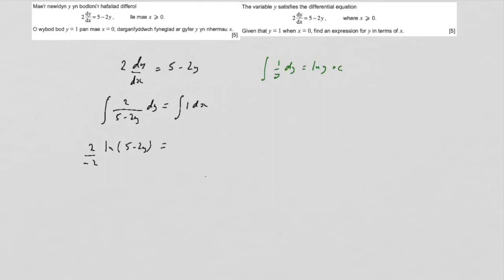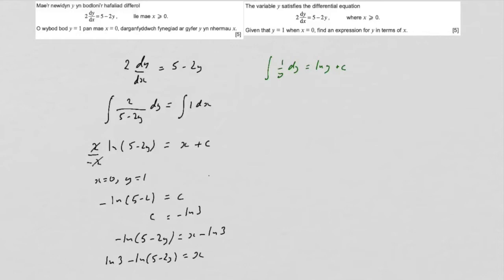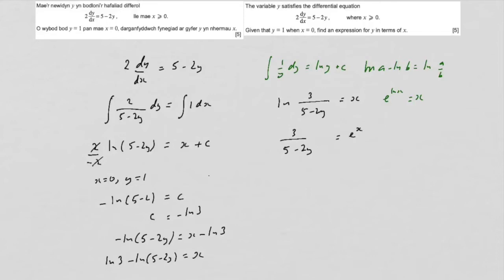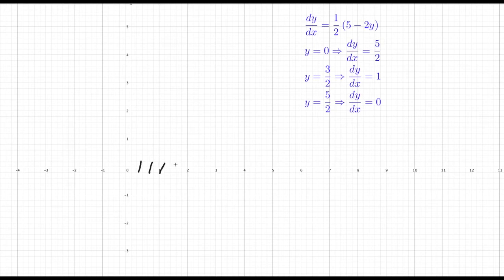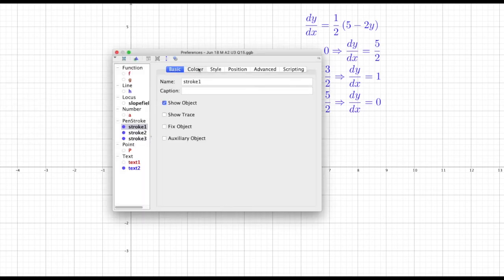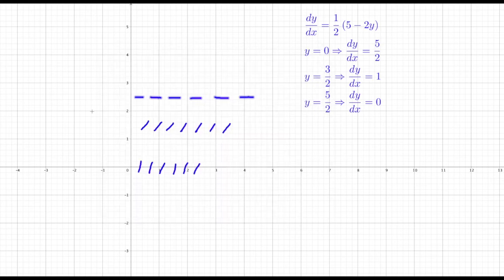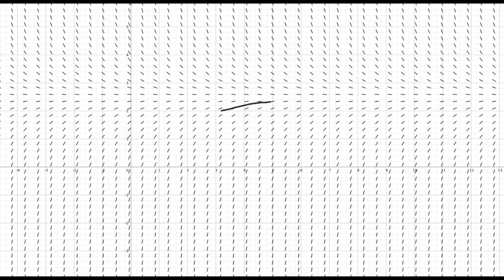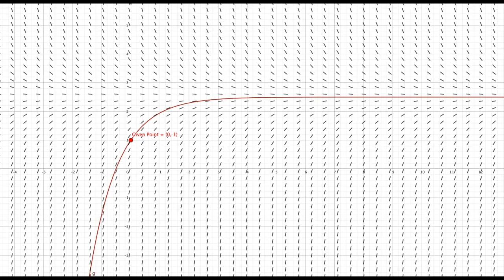Jun 18 M A2 U3 Q15 Differential equation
Additions are:
Geogebra: Visualising differential Equations – SlopeField; SolveODE